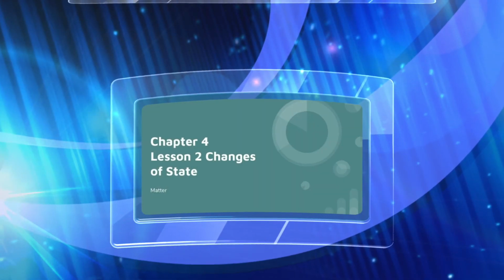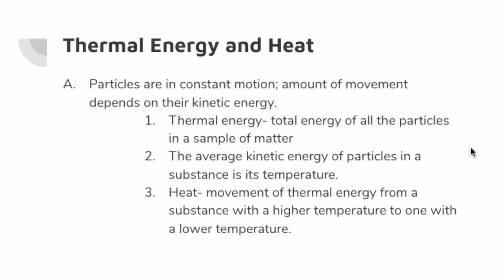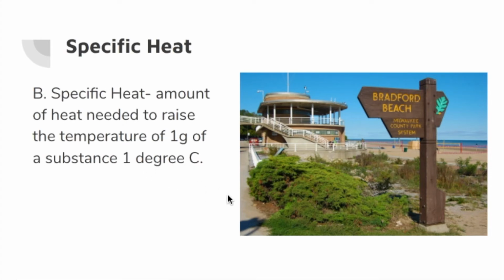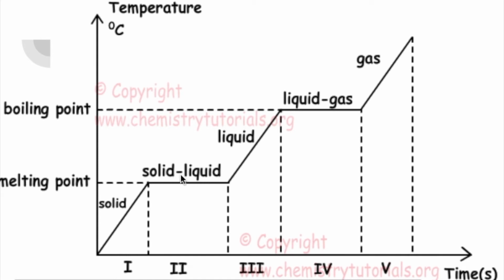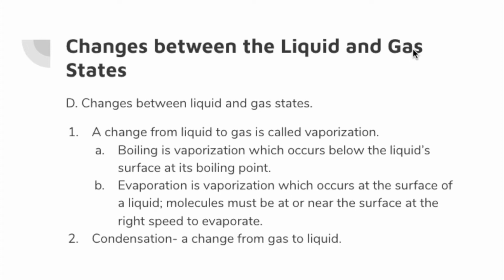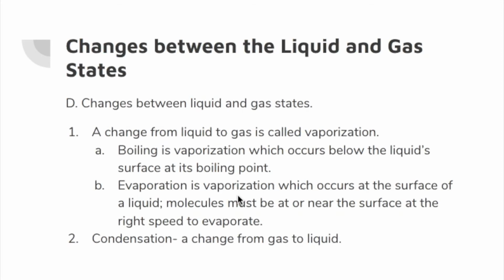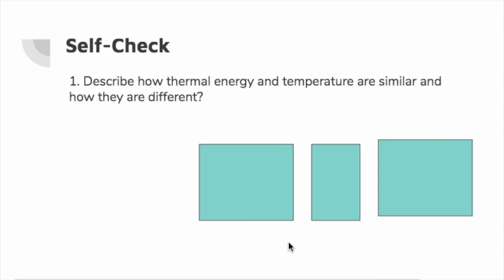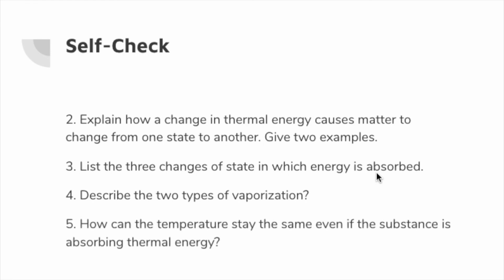Sci C4 L2